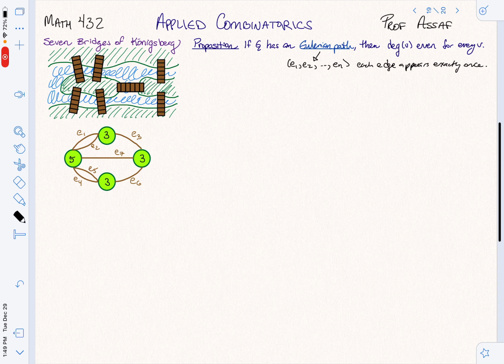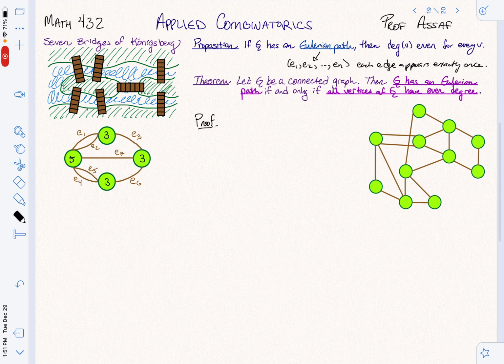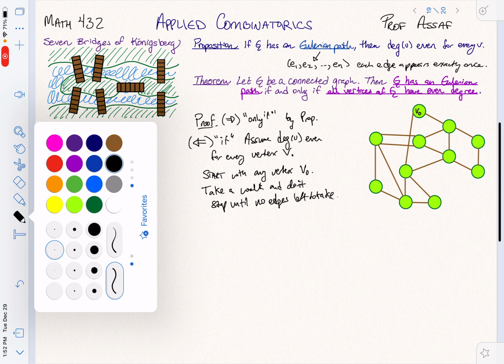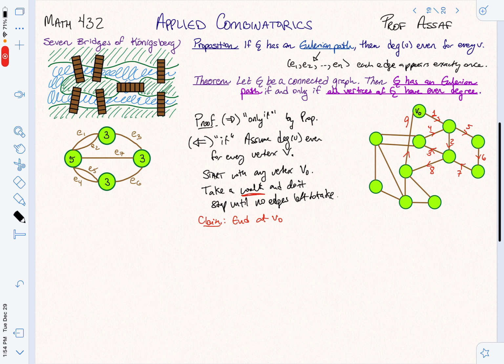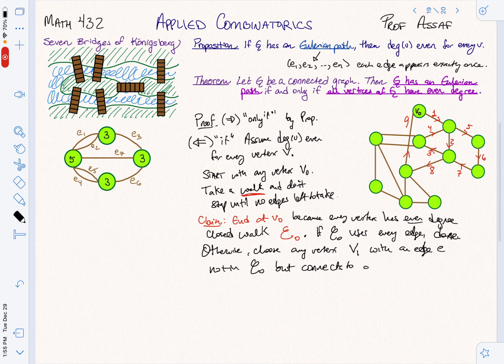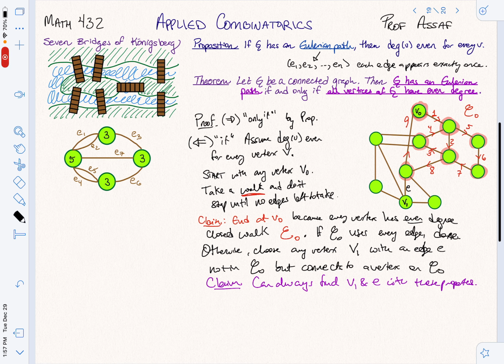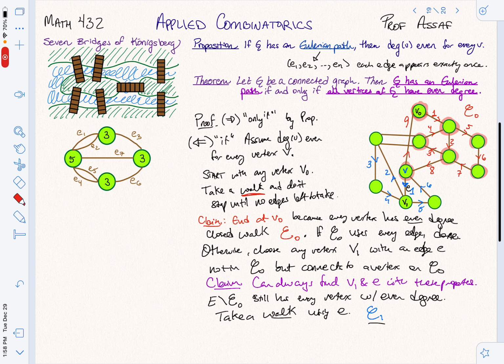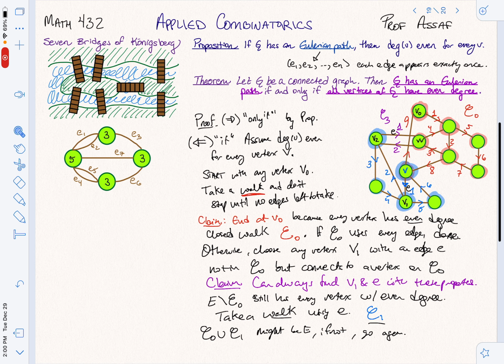Math 432: Graph Theory - Eulerian Walks (3 of 3)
Complementary to live lecture on Match 8, 2021